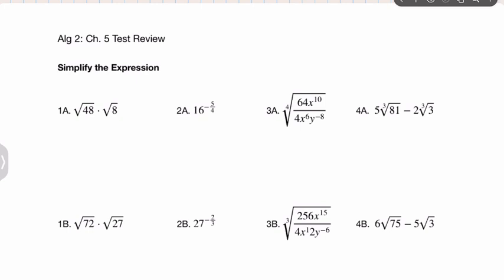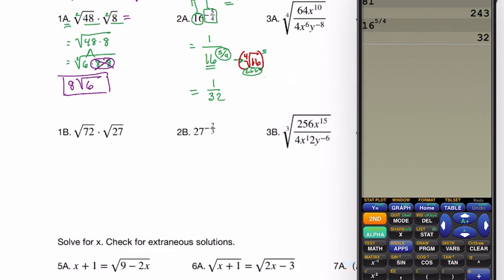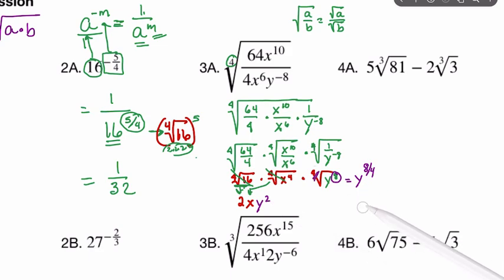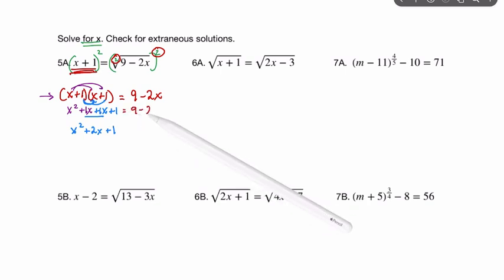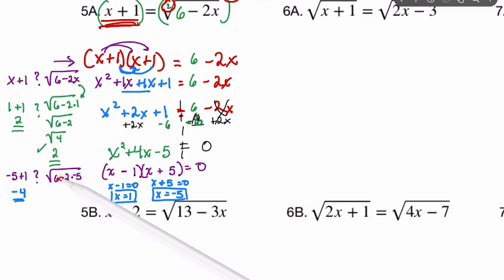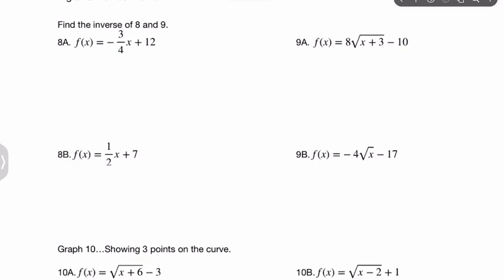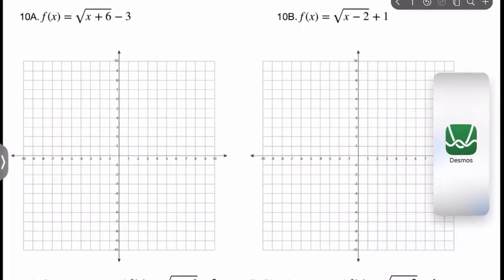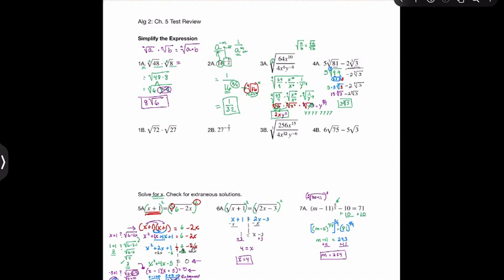Algebra 2 Ch 5 Review